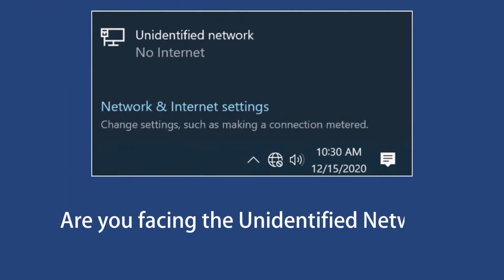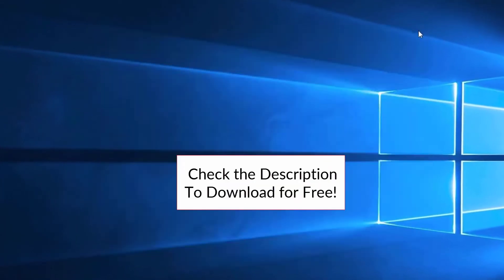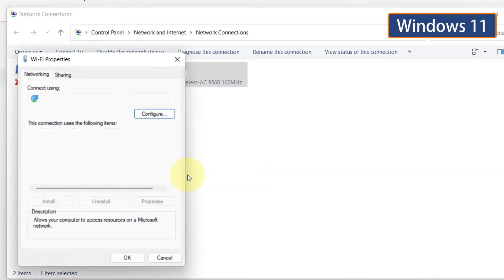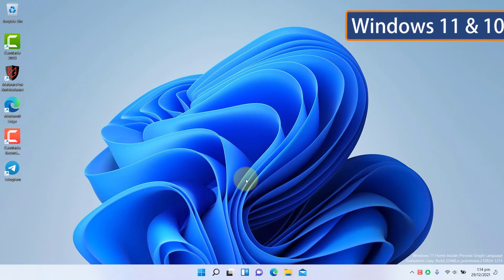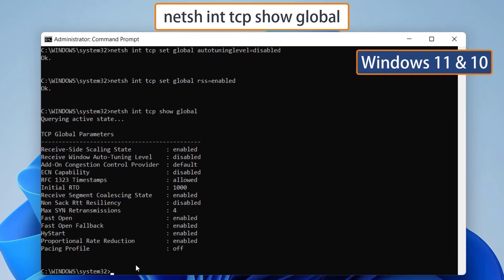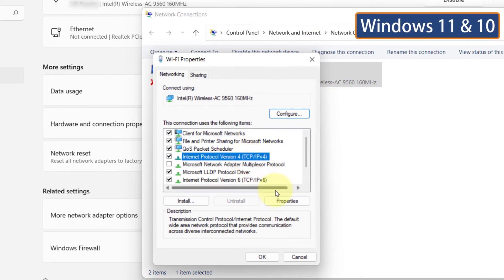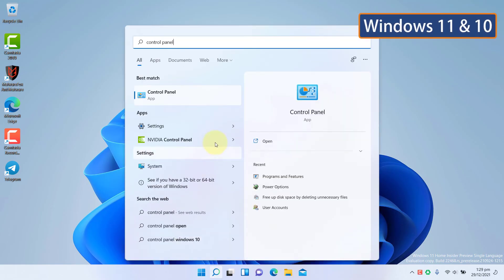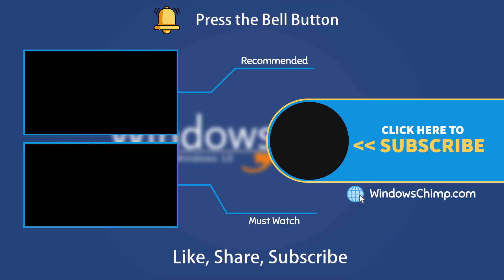How to Fix Unidentified Network Problem on Windows 11 & 10?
How to Fix Unidentified Network Problem on Windows 11 and 10? Are you facing the Unidentified Network No Internet Problem on your Windows 10 or Windows 11 PC? In this video, you will know how to fix this issue.

Commands-
1. ipconfig /release
2. ipconfig /renew
3. netsh winsock reset
4. netsh int ip reset
5. ipconfig /flushdns
6. ipconfig /registerdns
7. netsh int tcp set heuristics disabled
8. netsh int tcp set global autotuninglevel=disabled
9. netsh int tcp set global rss=enabled
10. netsh int tcp show global

00:00 Intro
00:16 Disable Airplane Mode
00:32 Restart your Modem and Router
01:09 Run Network Troubleshooter
01:42 Change your DNS Server
03:13 Update the Network Driver
03:46 Try Some Commands
04:31 Set a Static IP Address
06:23 Turn off the Fast Startup
07:06 Temporarily Disable the Security Program